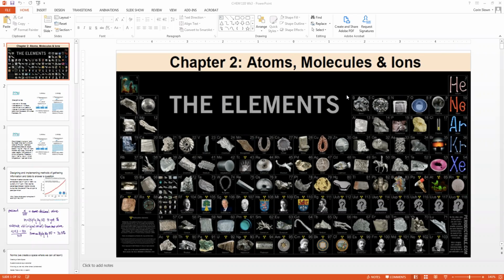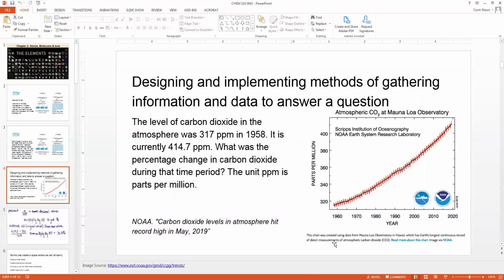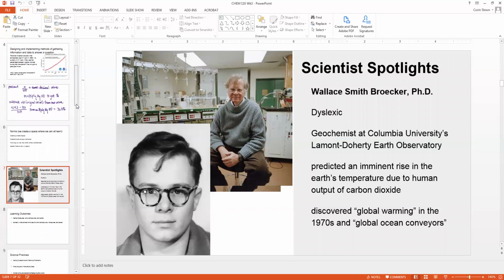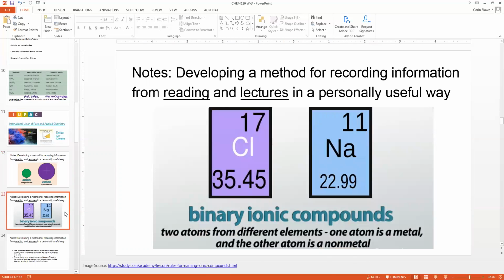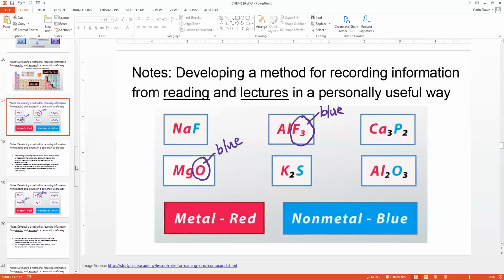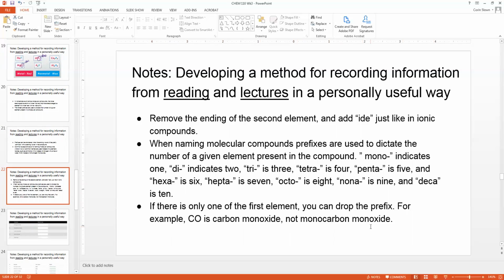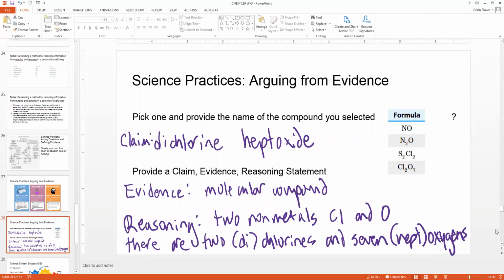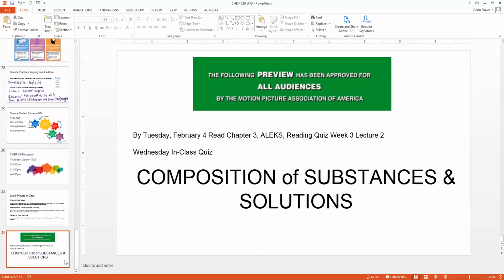Week 3 Chapter 2 Day 1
Reviewing atoms, molecules, and ions. Making sense of ppm and Claim Evidence Reasoning.